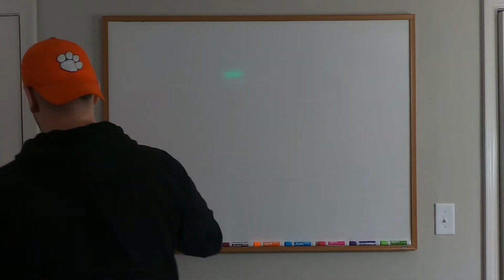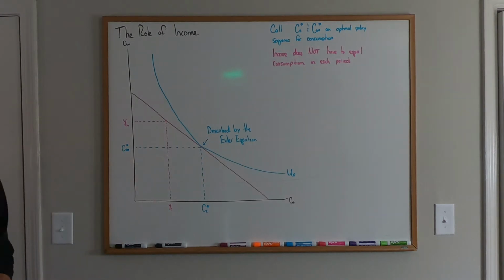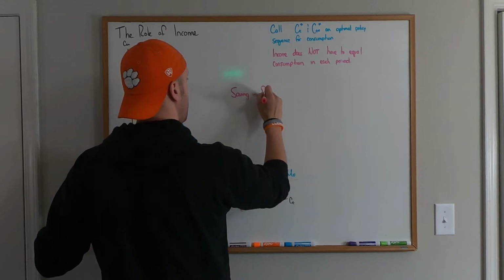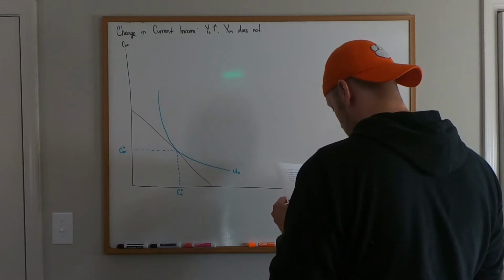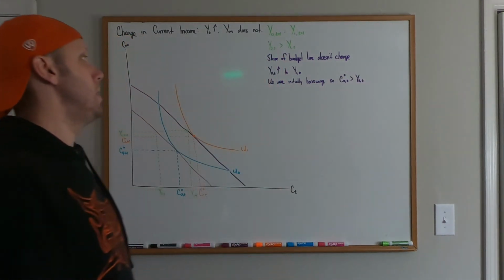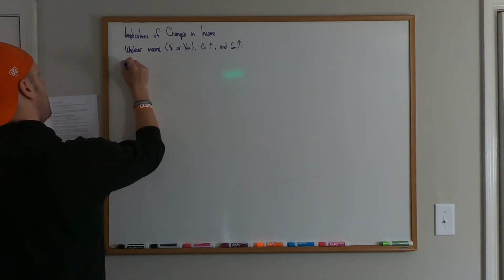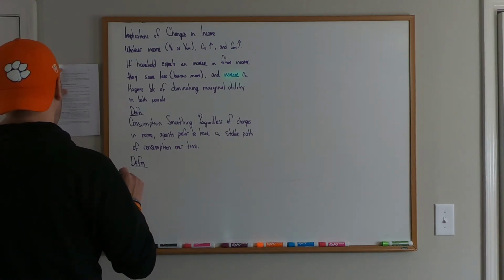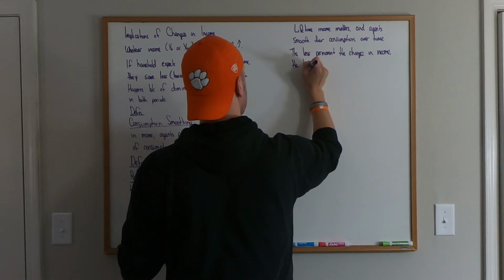Indifference Curves in Dynamic Optimization II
This video wraps up some of the basics of indifference curve analysis in dynamic macro modeling. This is the last video in this section, and we will move onto dynamic general equilibrium models next.